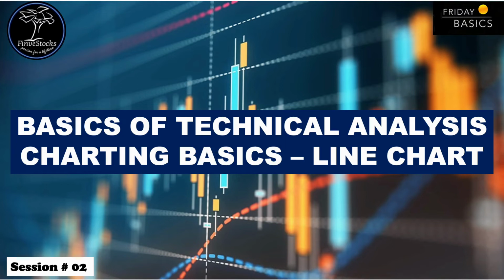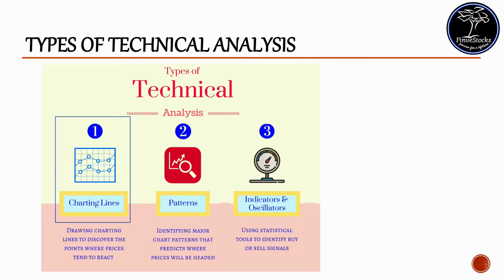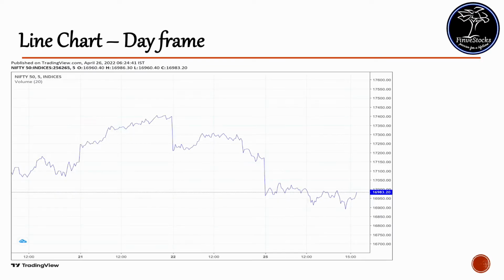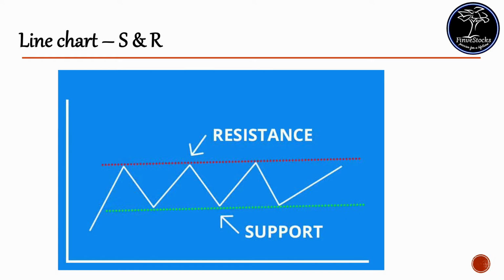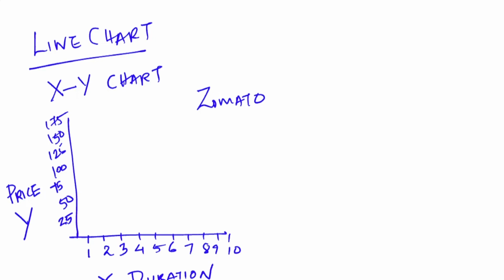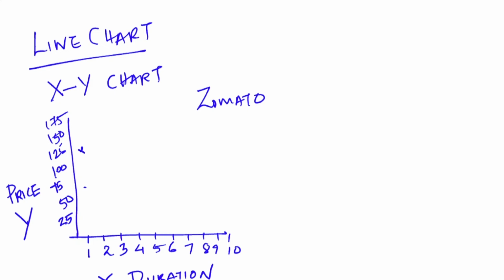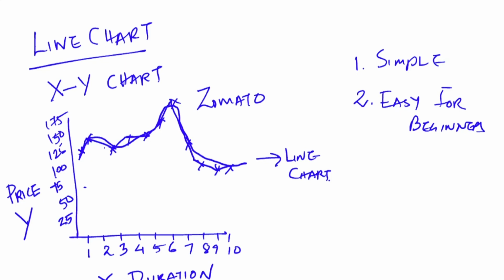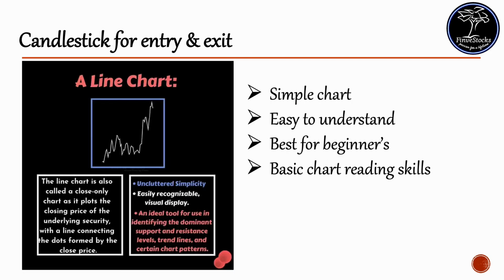46# TECHNICAL ANALYSIS#2 LINE CHART/SIMPLE CHART ANALYSIS/EFFECTIVE CHART ANALYSIS